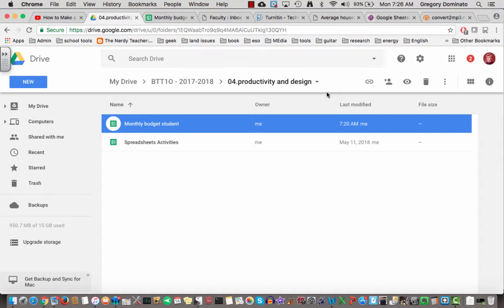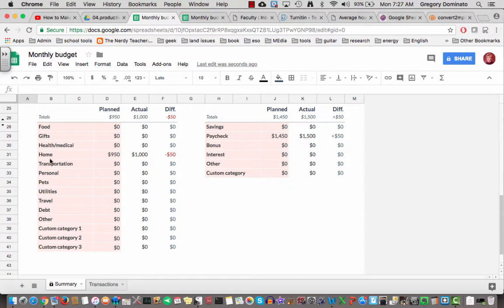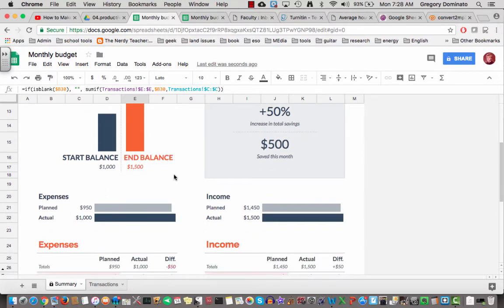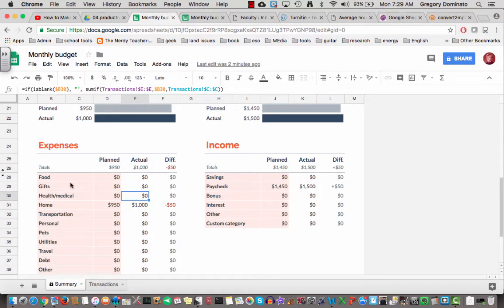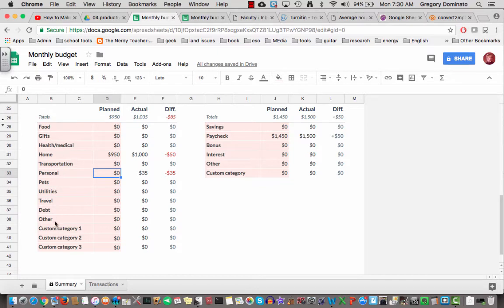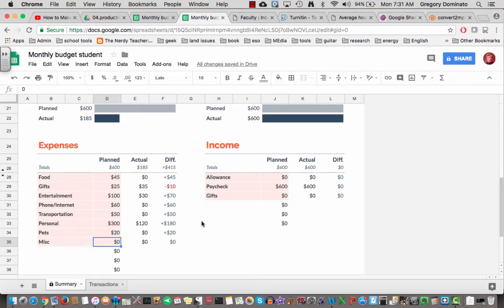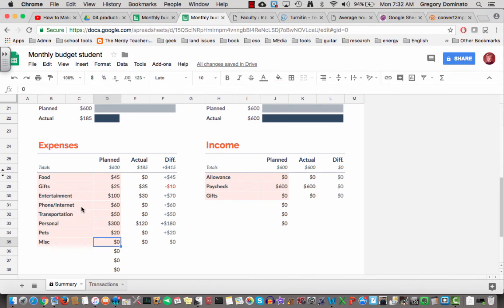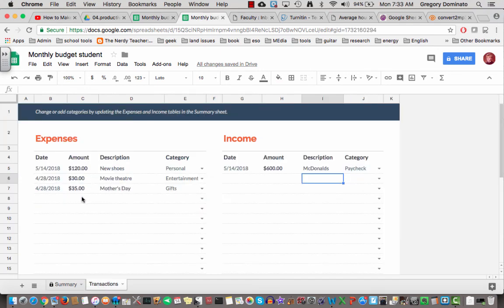BTT1O: Creating a Monthly Budget Sheet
An overview of how to use the Google Sheets built-in template to create a monthly budget.